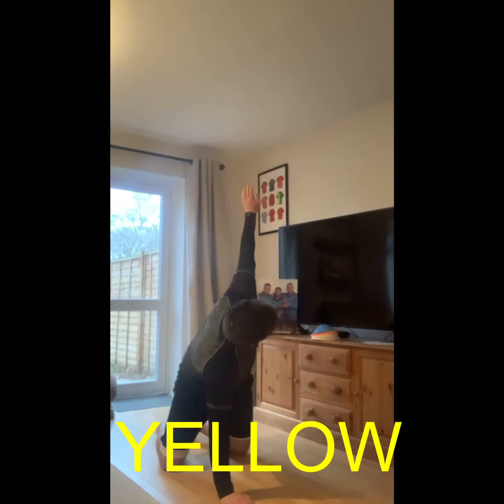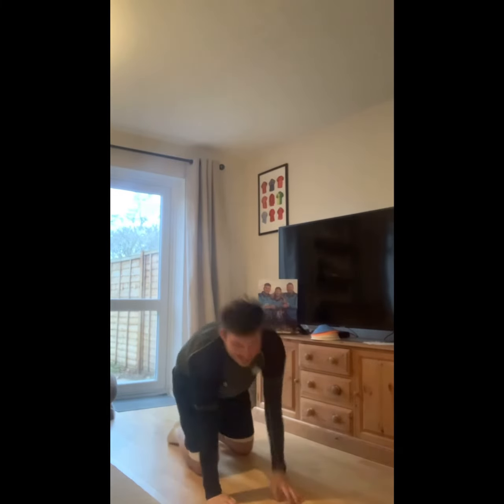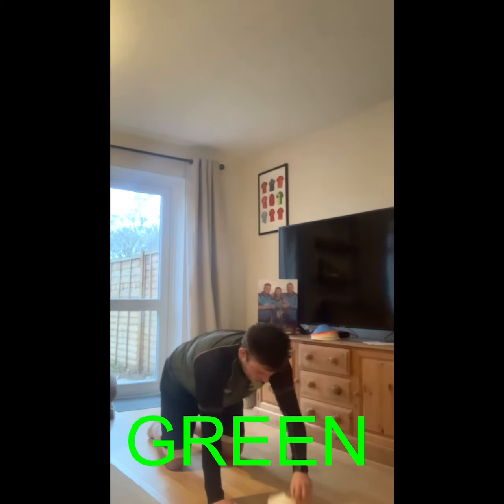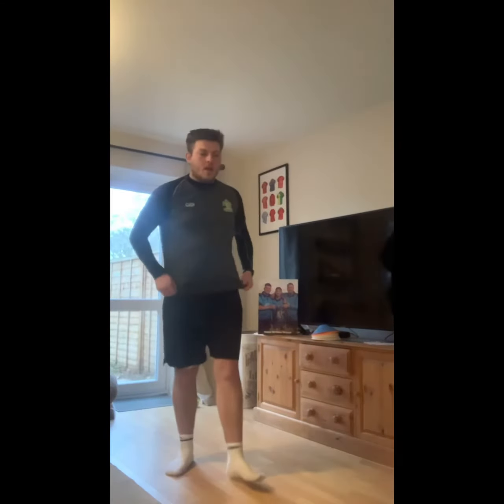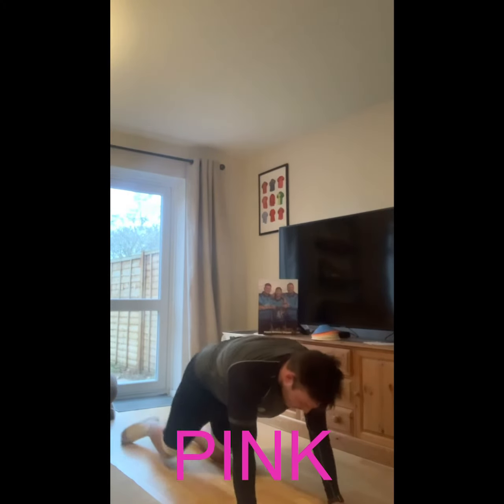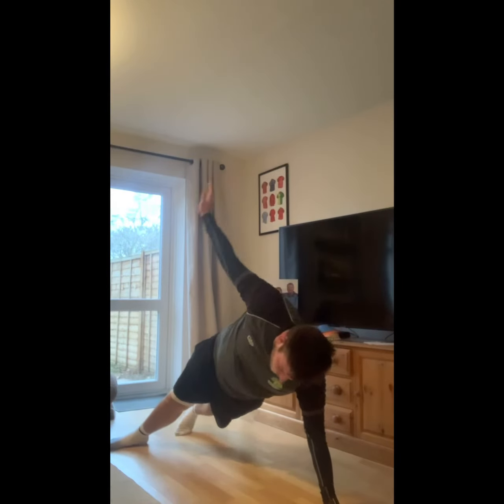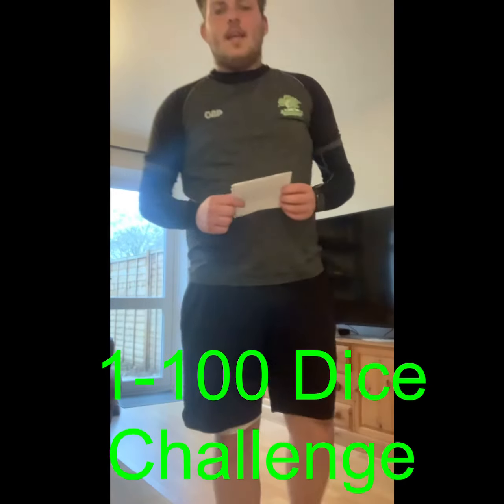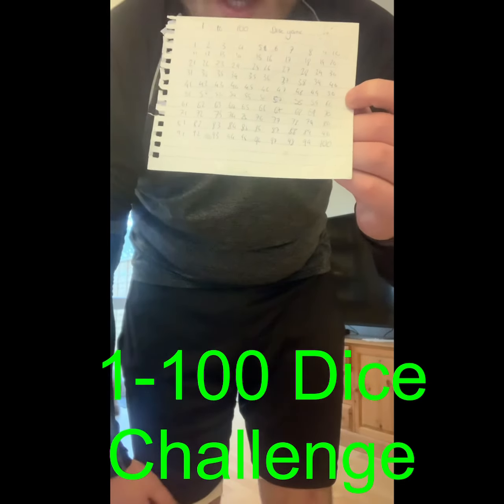Week 3 - Years 3/4 - FLOORWORK & 1 to 100 CHALLENGE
Sports Xtra PE at home... Week commencing 1/2/2021